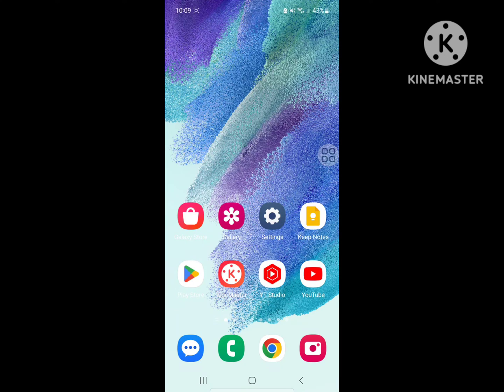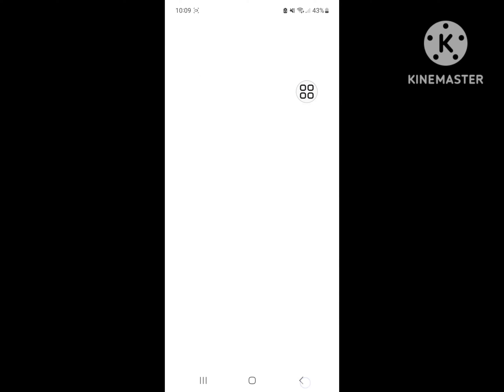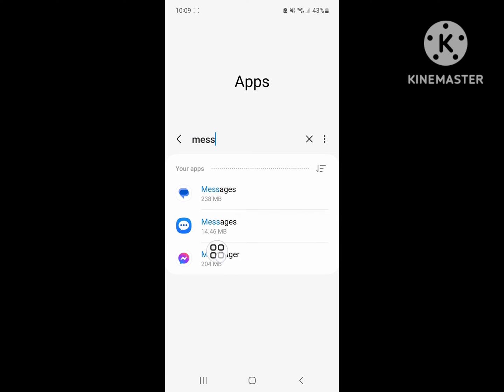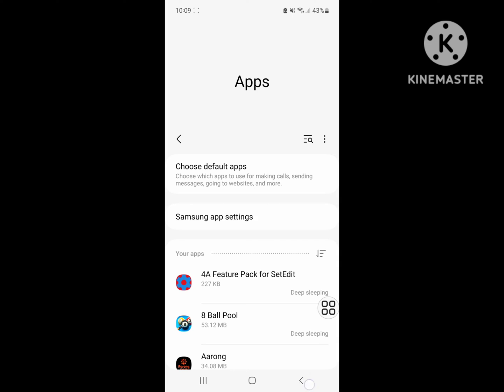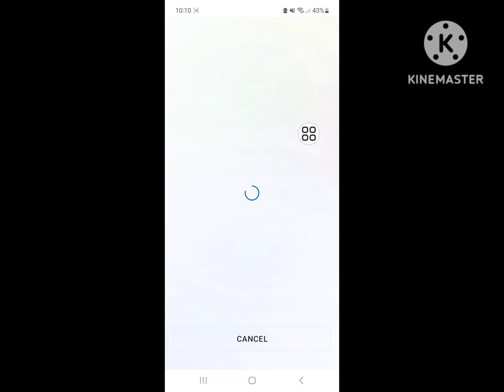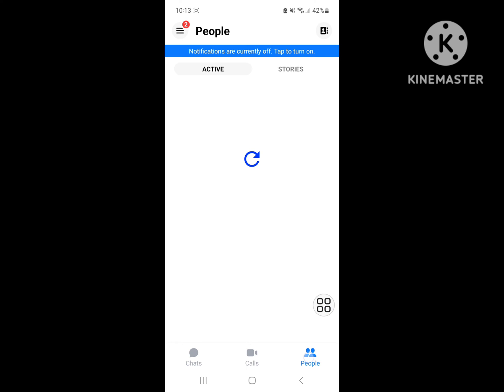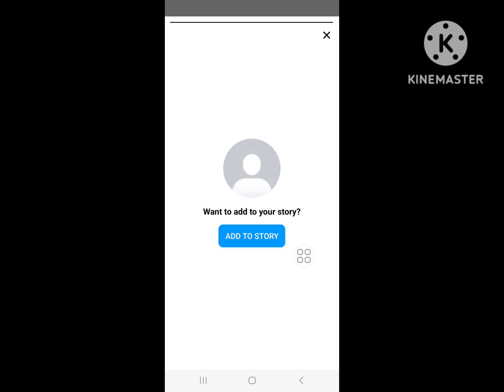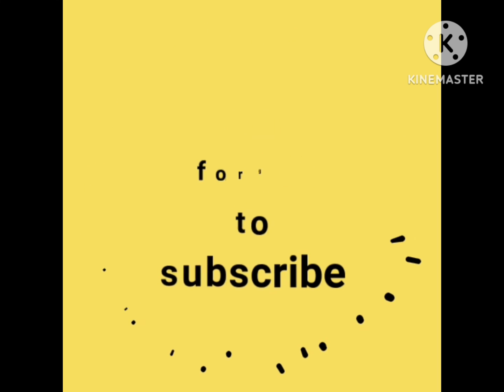How to fix messenger story delete problem 2023 | this can't be undone messenger story problem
Are you looking for how to fix  messenger story delete problem 2023 | this can't be undone messenger story problem?  In this video I show you how to fix  messenger story delete problem 2023 | this can't be undone messenger story problem.
I hope that this method solve messenger story delete problem 2023 | this can't be undone messenger story problem.

messenger story delete problem
this can't be undone messenger story
how to delete story on messenger
how to delete messenger story
messenger story can't delete
how to delete story from messenger
how to delete story in messenger
delete from your story this can't be undone
messenger story delete
why i cant delete my story on messenger
how to delete story on messenger 2023
how to delete a story on messenger
this can't be undone messenger
facebook story problem
how to remove story from messenger
messenger story problem
how to delete messenger story 2022
how to remove messenger story
story messenger
ao1pbrvlimy
how delete story on messenger
how to delete messenger
how to delete your story on messenger
how to use messenger
messenger
messenger story